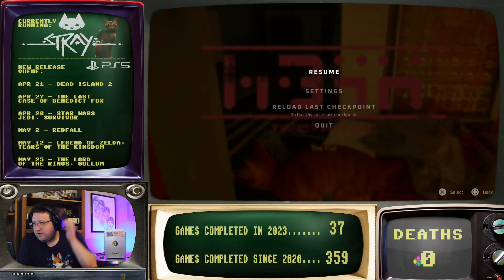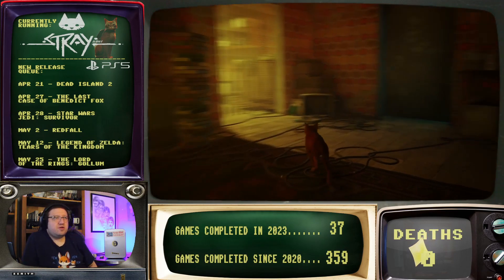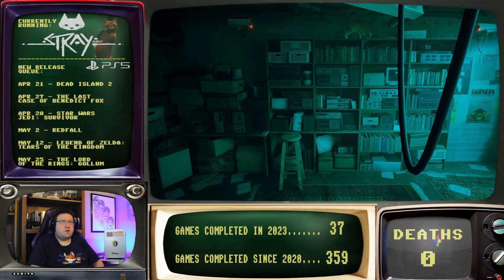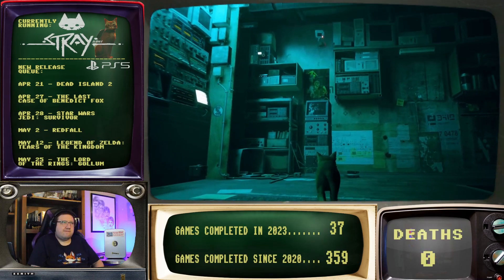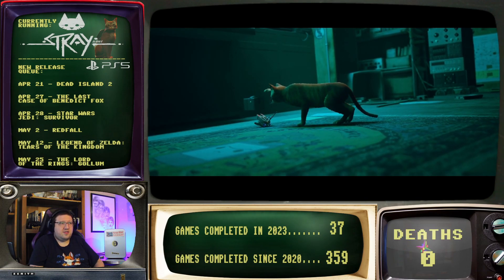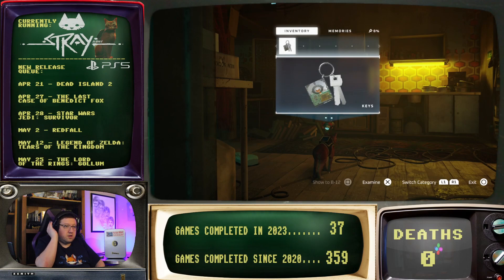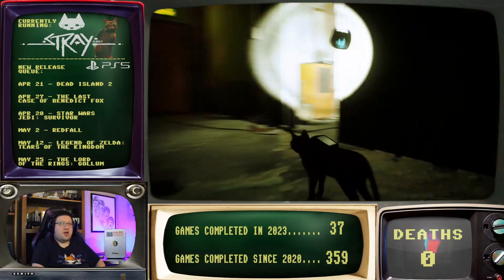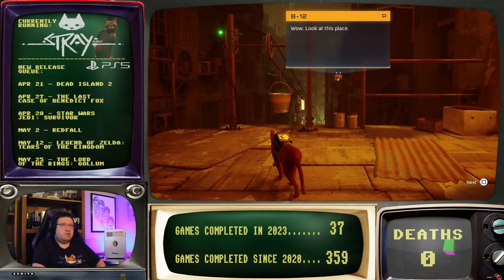First Playthrough | Stray - Full Game | Chapter 3: The Flat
This is my very first playthrough of Stray! I'm on a mission to beat 100 video games every year since 2020, and I usually either play the newest releases or pick up whatever games I've been meaning to get around to. What game would you like to see?